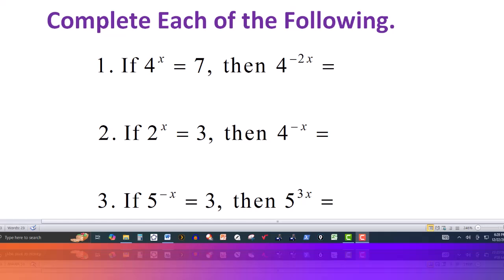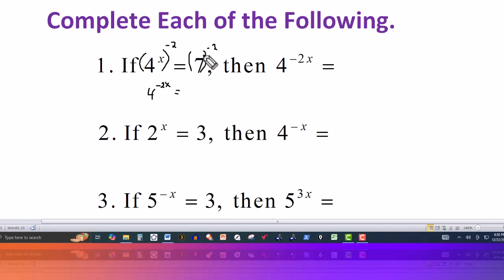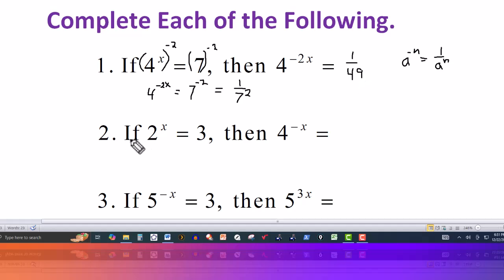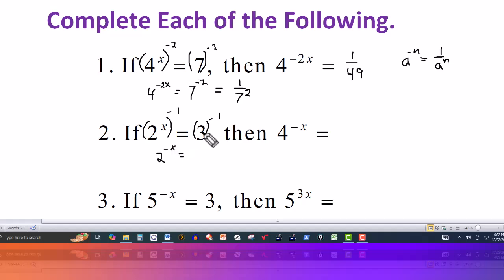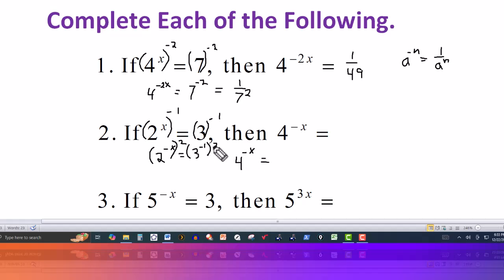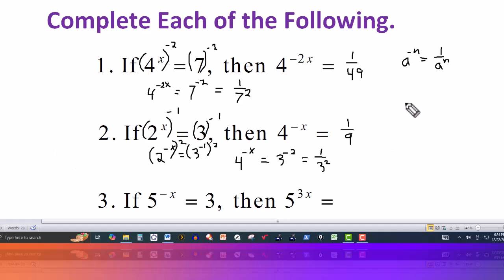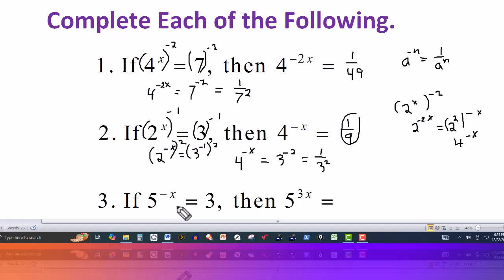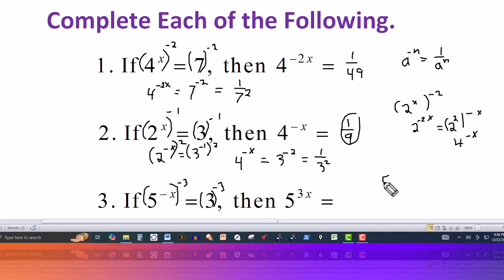Complete Each of the Following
In this video, we focus on some short answer questions involving properties of exponents.